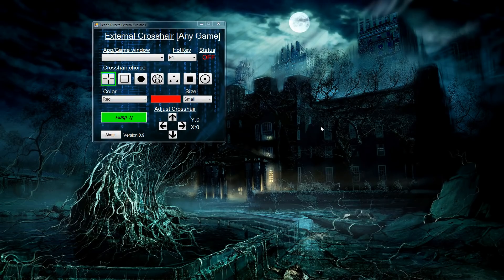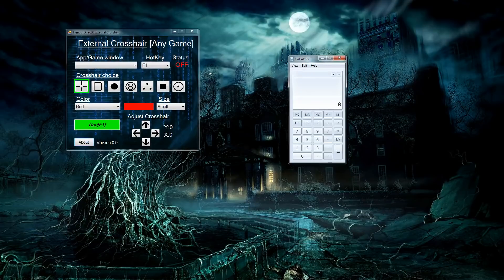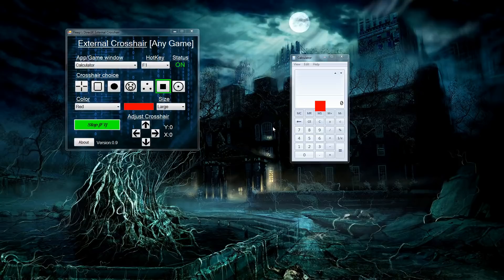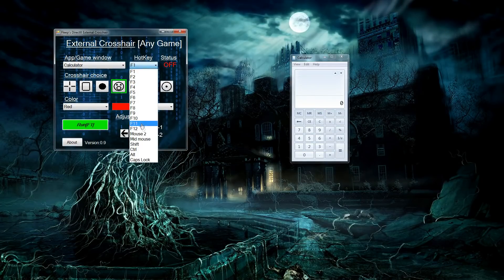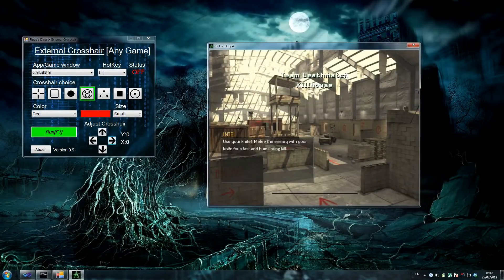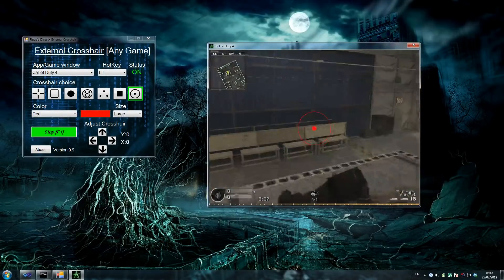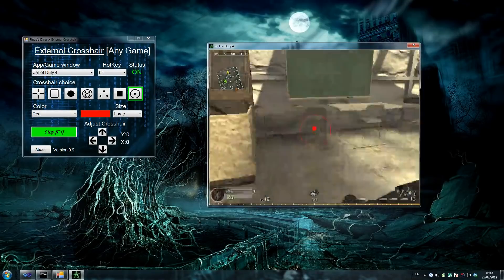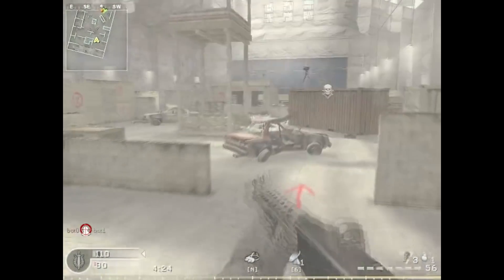Download External Custom Crosshair for any Game